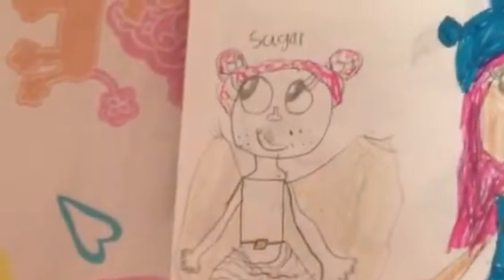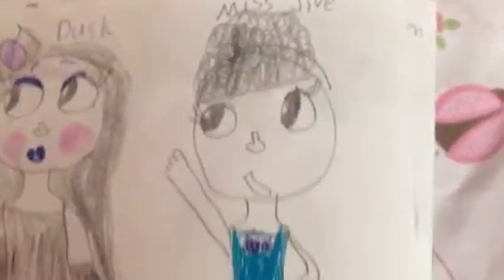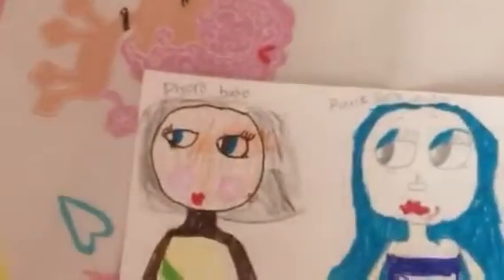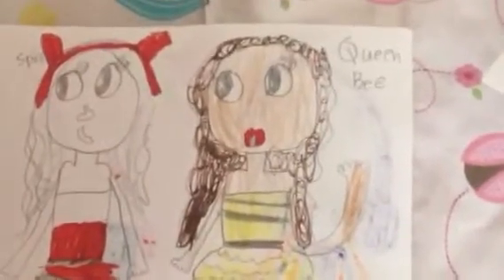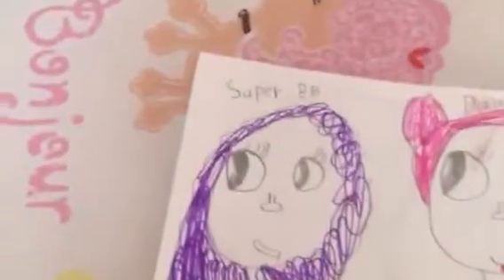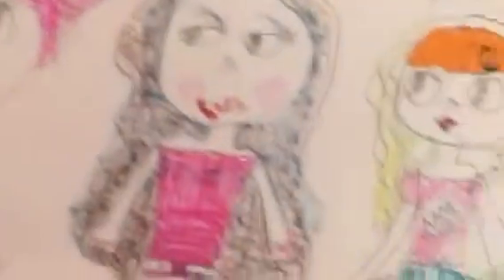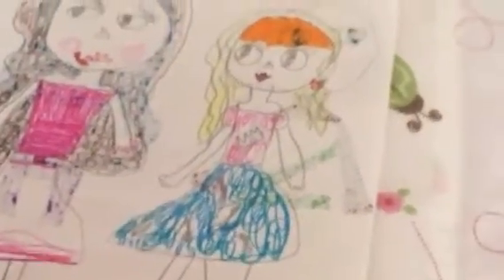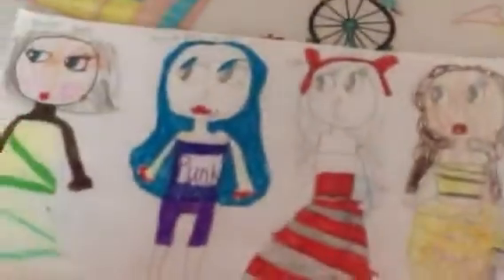How the LoL surprise parents would look like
I draw these lol parents I worked hard on them I hope you like it and so yeah enjoy the video and see some lol surprise parents!